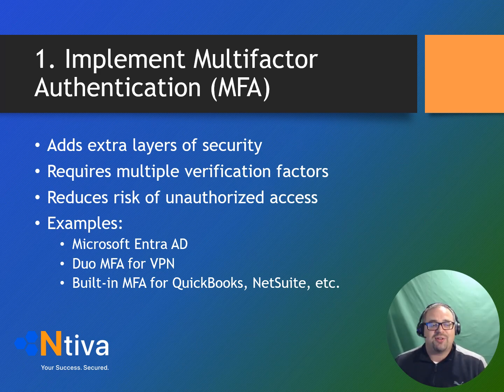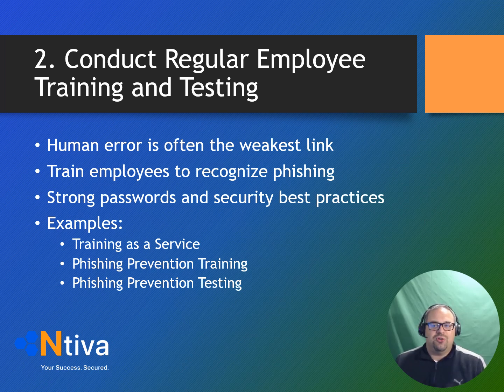SMB Cybersecurity Series - Cybersecurity Fundamentals (Level 1)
Key Topics:
Cybersecurity for SMBs: Bob Ewoldt from Ntiva introduces a series aimed at helping small and medium businesses (SMBs) enhance their cybersecurity, emphasizing the importance of taking proactive steps to secure their environments. 0:00
Multi-Factor Authentication (MFA): Bob stresses the critical need for SMBs to implement Multi-Factor Authentication (MFA) as a foundational security measure to protect against unauthorized access. 1:04
Employee Training and Testing: Bob highlights the significance of regular employee training and testing on cybersecurity best practices to mitigate security incidents, which often stem from human error. 2:47
Endpoint Detection and Response (EDR): Bob advises SMBs to adopt managed Endpoint Detection and Response (EDR) solutions for continuous monitoring of devices to detect and respond to threats like malware and ransomware. 4:07